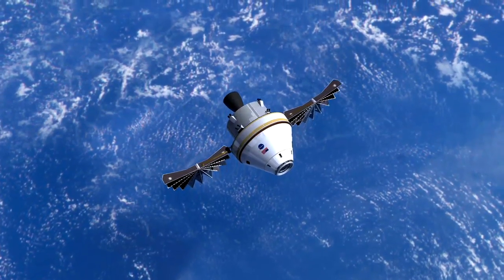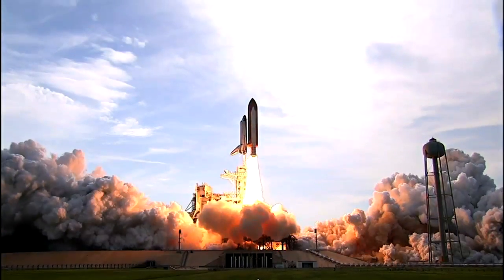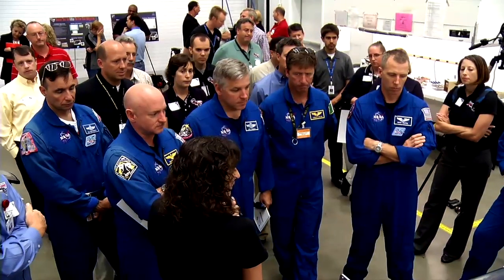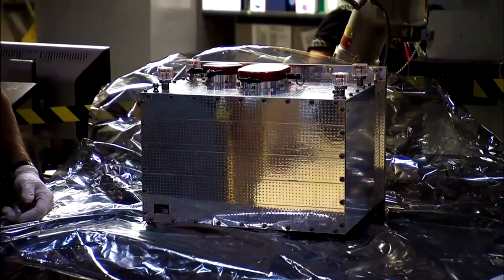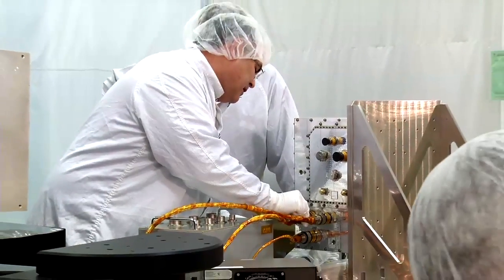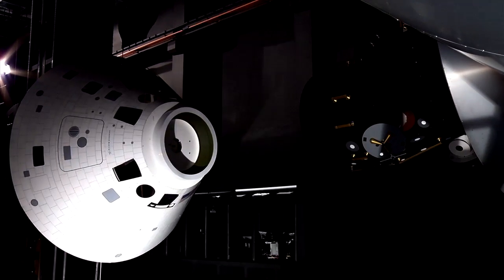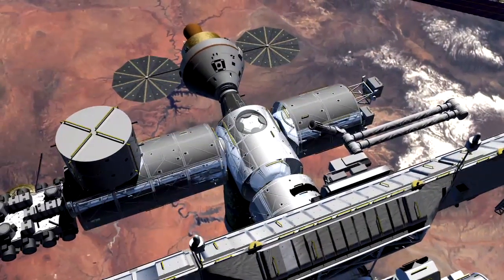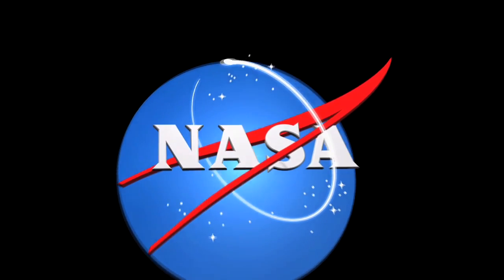STORRM Overview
A state-of-the-art relative navigation system will be demonstrated on the STS-134 mission to the International Space Station called the Sensor Test for Orion Relative Navigation Risk Mitigation or STORRM. The goal of STORRM is to validate a new relative navigation sensor based on advanced laser and detector technology that will make docking and undocking to the International Space Station and other spacecraft easier and safer. The demonstration is a test-run of the technology, and the STS-134 crew and engineers in mission control will monitor the flight data throughout the mission with specialized STORRM software.